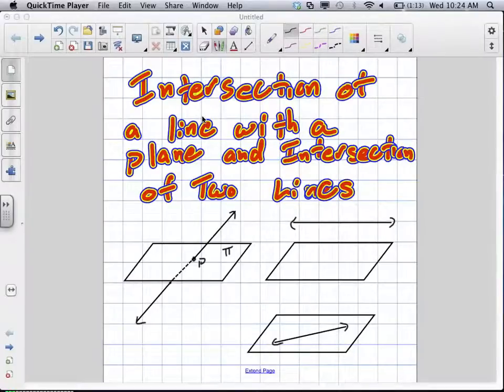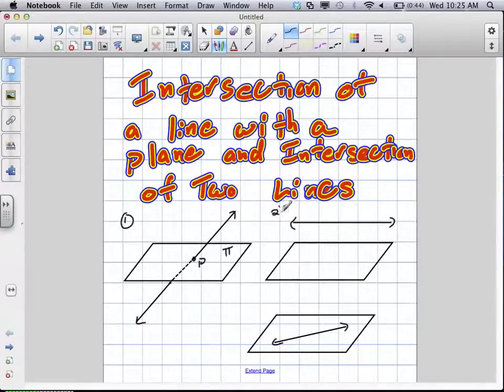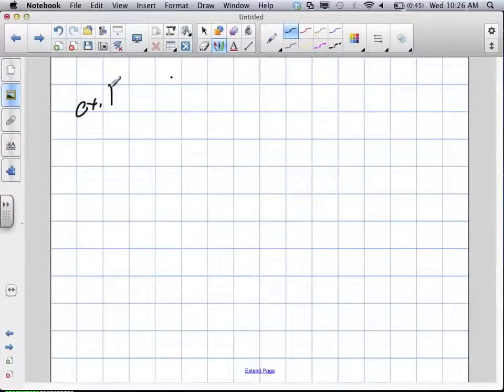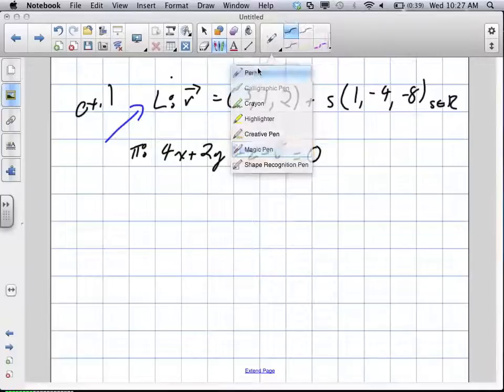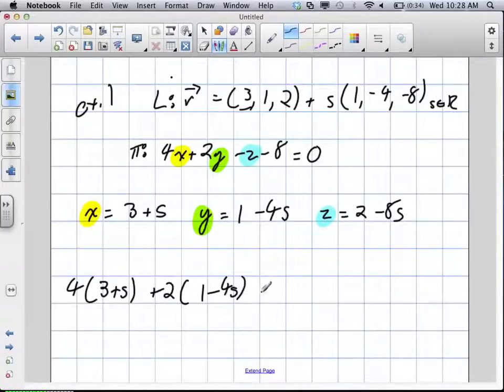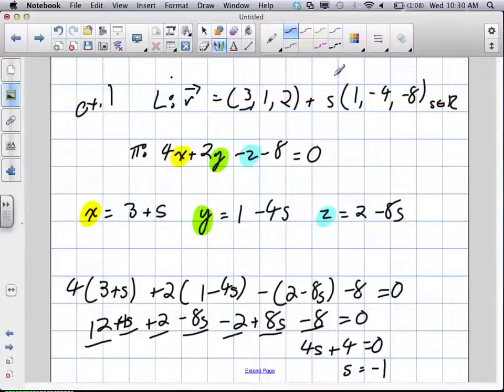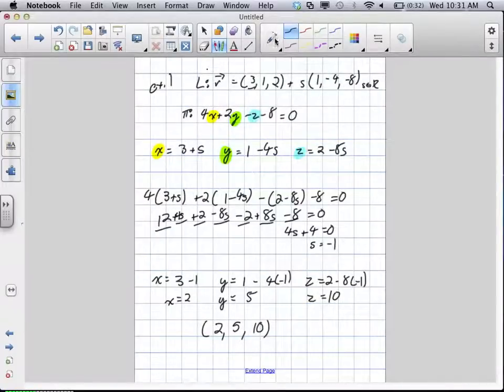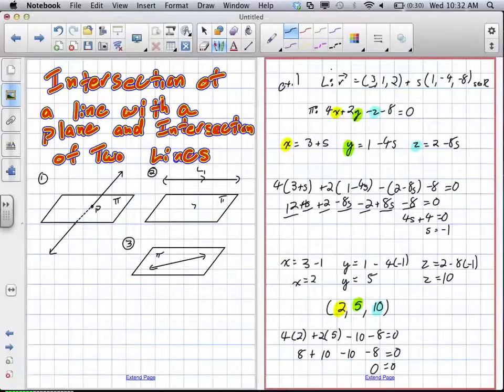Intersection of a Line with a Plane Grade 12 Calculus Lesson 9 1 9:11:12